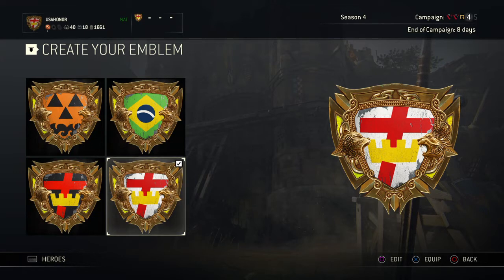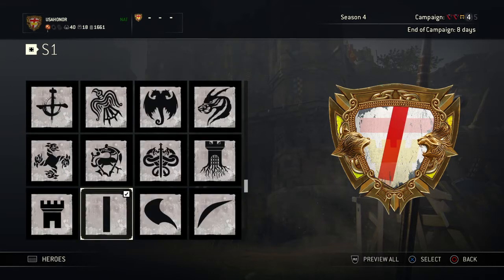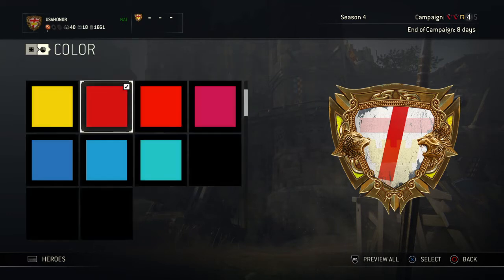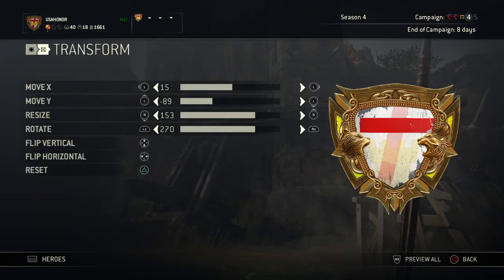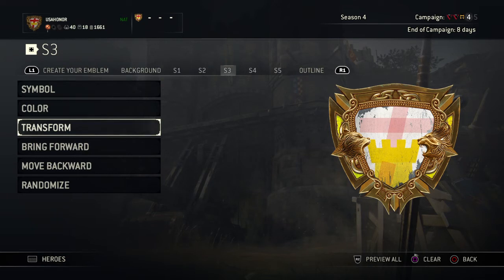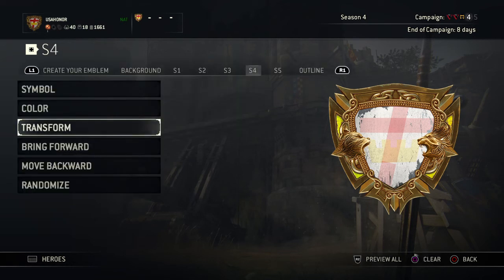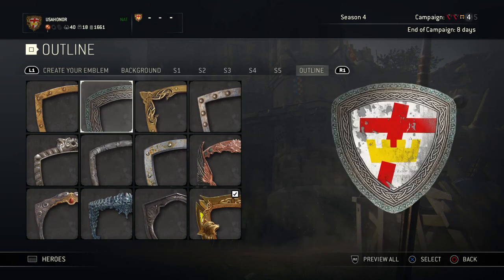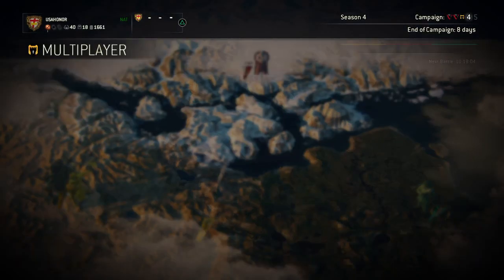For Honor_20180102211510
How to make the KNIGHTS TEMPLAR 1307 emblem